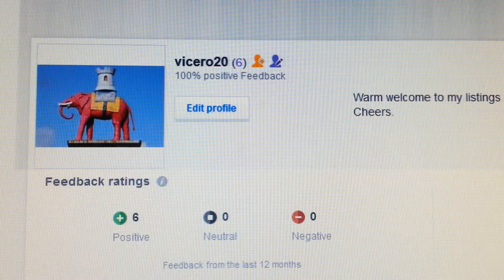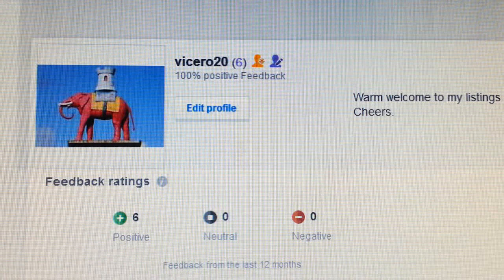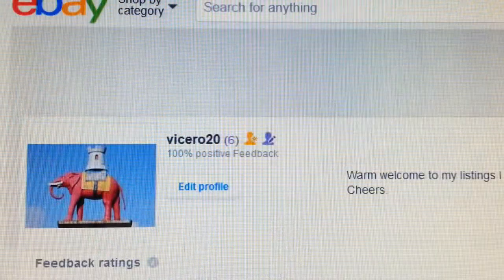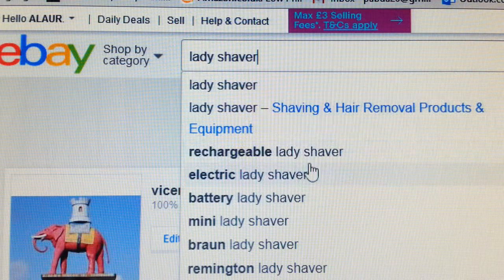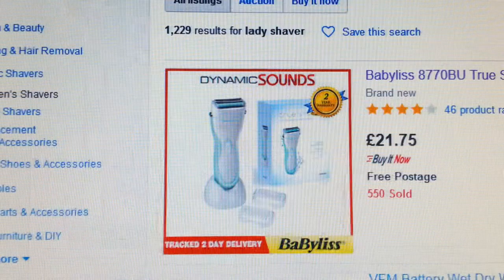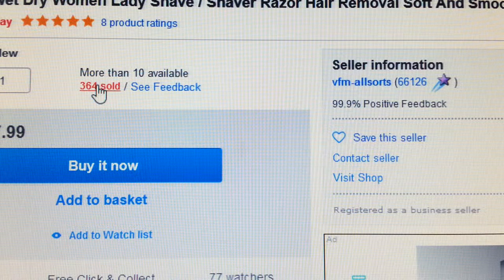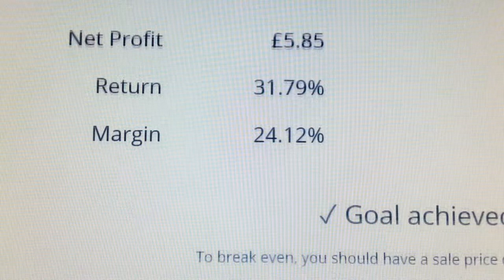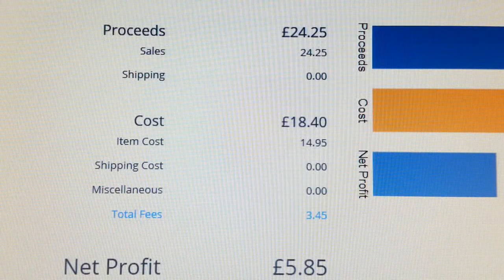how to snipping listing ebay dropshipping uk amazon on ebay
how to snipping  listing ebay drop shipping how to find items that are already being dropshipped on ebay
amazon
buy sell second hand
cooking channel